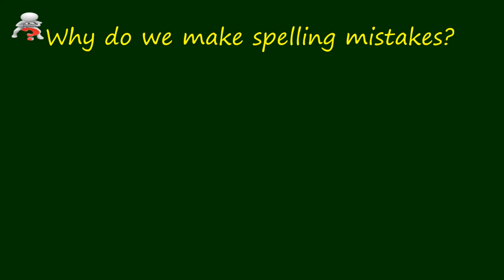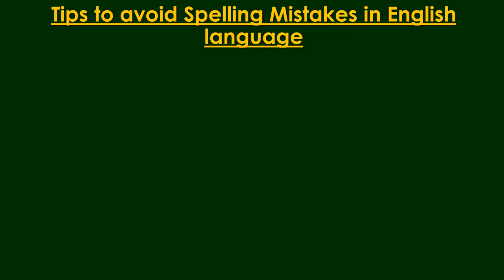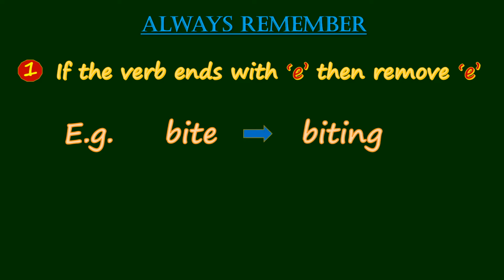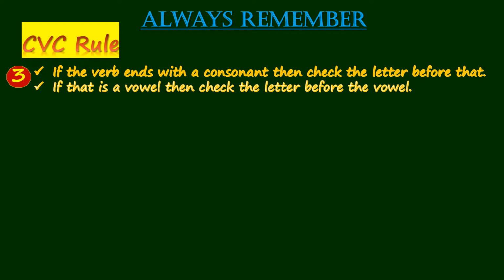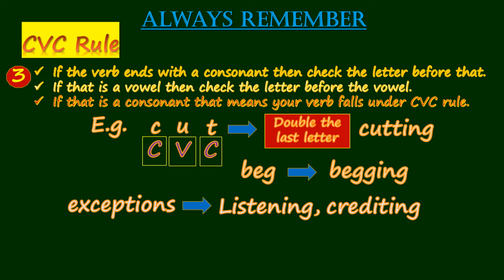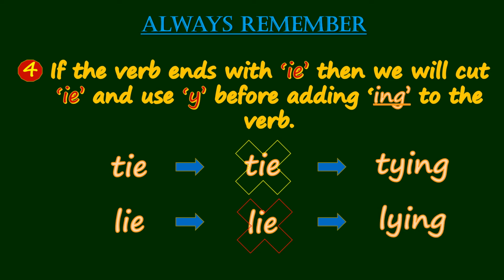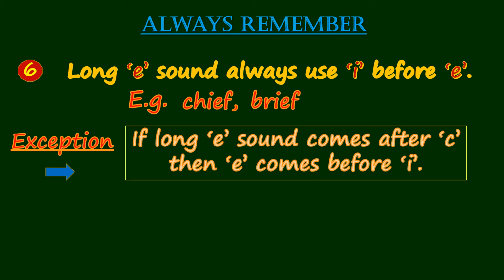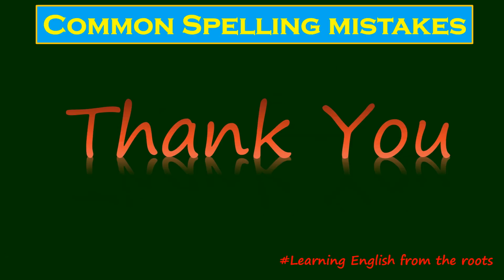How to avoid spelling mistakes in English language.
Spelling mistakes in English language are very common. They happen due to the sound we make and contrary to it what we need to write. In this lesson you will find simple techniques to avoid few of the common mistakes we make in English and how to avoid them.